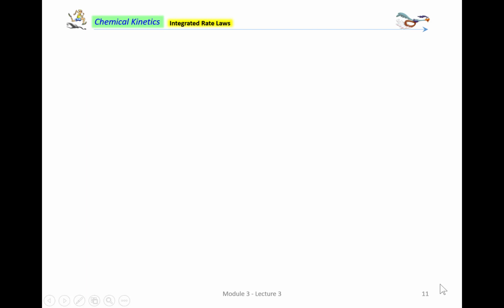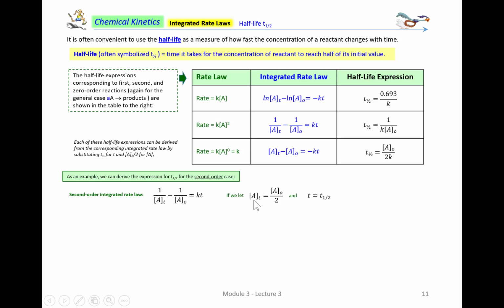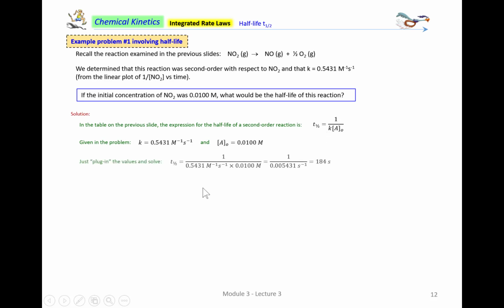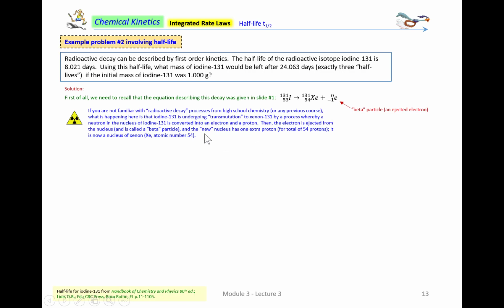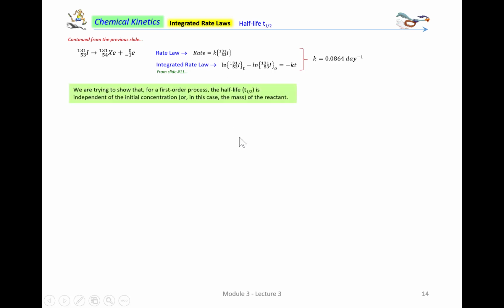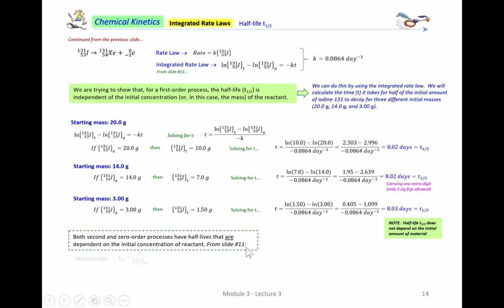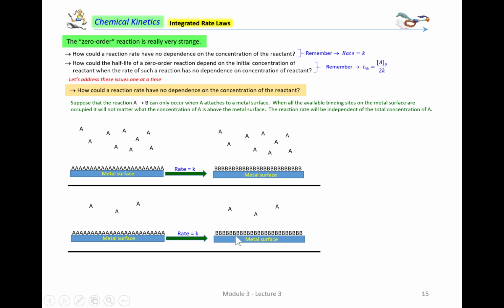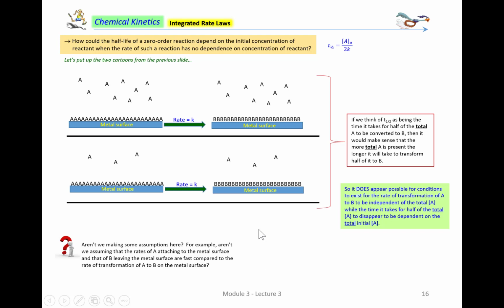Kinetics – Lecture 3 (Integrated rate laws) – Part 2 (Half-life)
Part 2 of this lecture introduces the concept of reaction half-life.  Specifically, we present the half-life expressions corresponding to the three integrated rate laws (zero-order, first-order, second-order) introduced in Part 1 of this lecture. Two example problems are presented, one dealing with the decomposition of nitrogen dioxide (from Part 1) and one dealing with radioactive decay of Iodine-131. Finally, some effort is made to reconcile the potentially confusing issue that the integrated rate law for zero-order reactions shows no dependence on the initial concentration of reactant, while the half-life of a zero-order reaction does show dependence on the initial concentration of reactant.  Keywords: Reaction half-life, t(1/2), zero-order, first-order, second-order, rate constant.